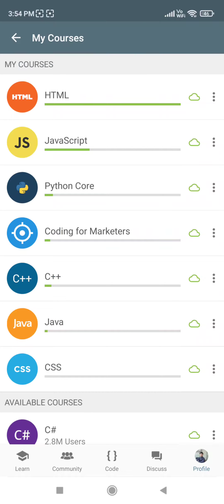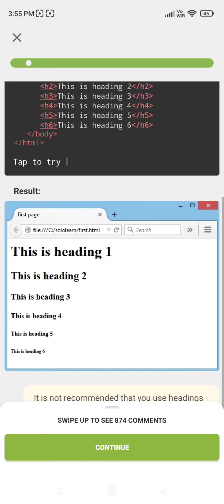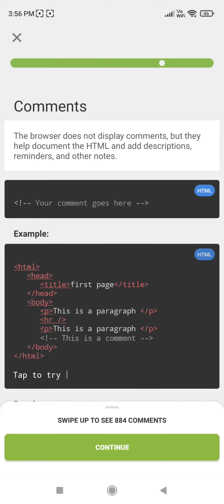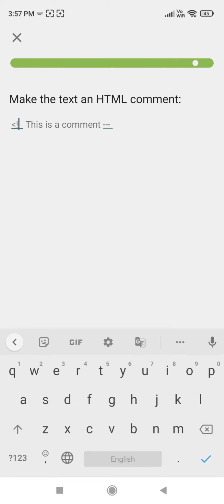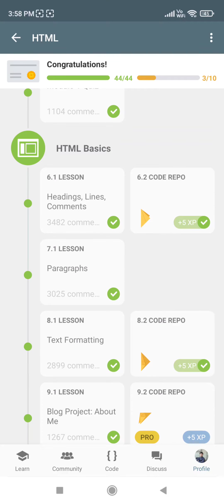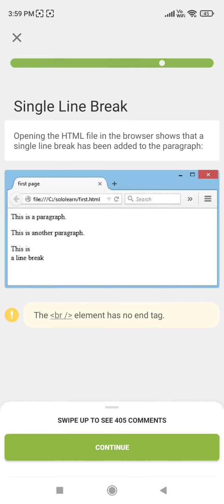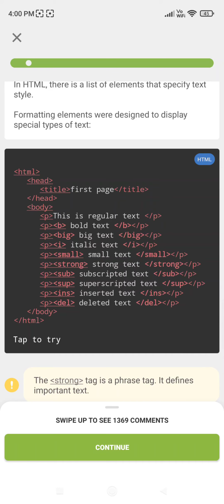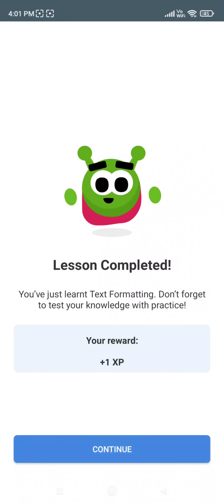HTML Coding Day 3 aarushphatangare